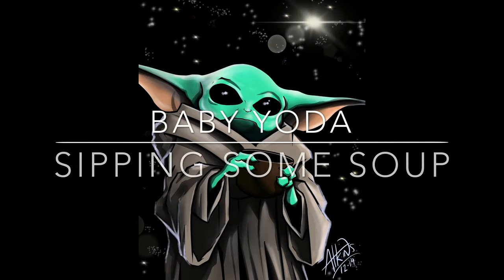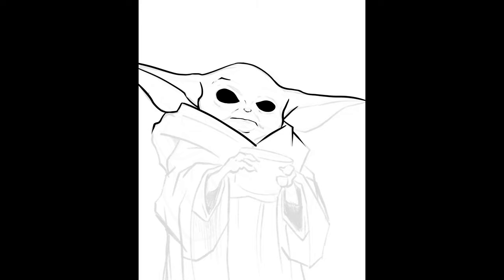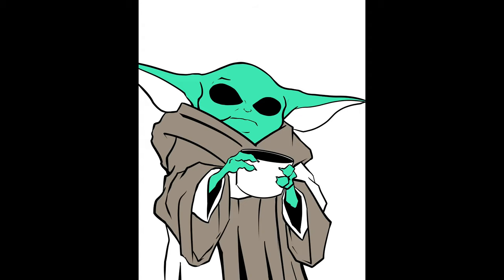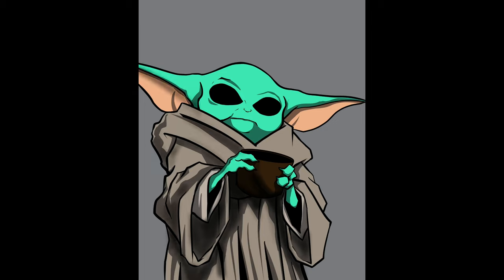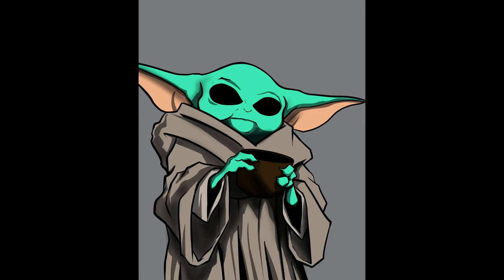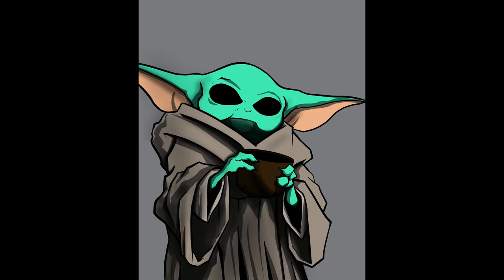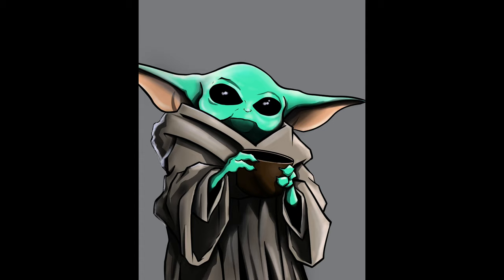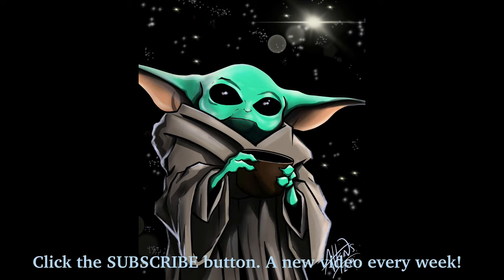How to Draw Baby Yoda Sipping Soup (A Star Wars Procreate Speed Caricature)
Baby Yoda Sips Soup (Procreate Speed Caricature)